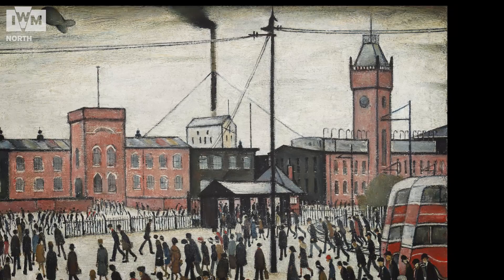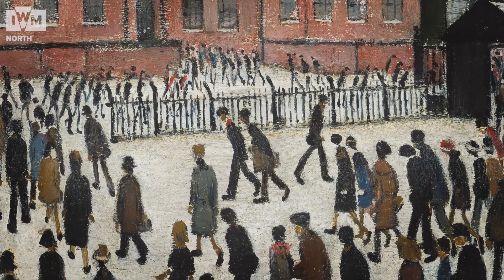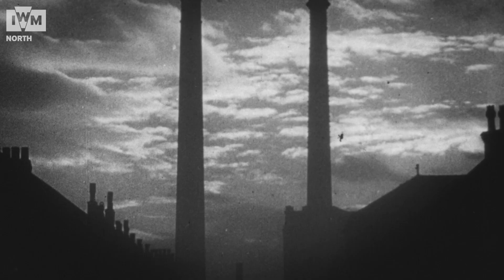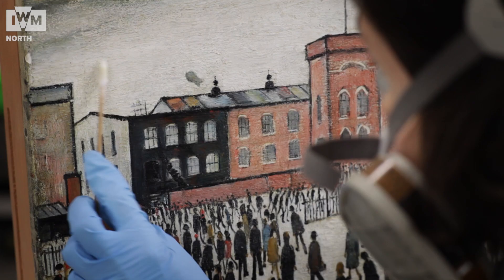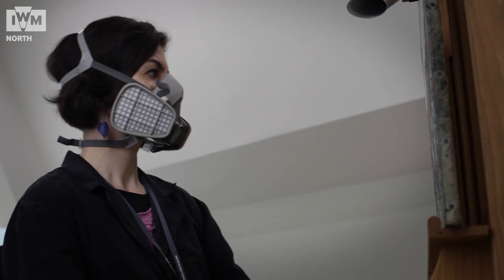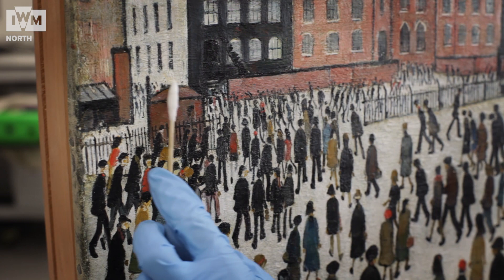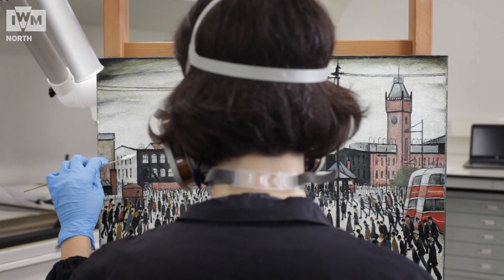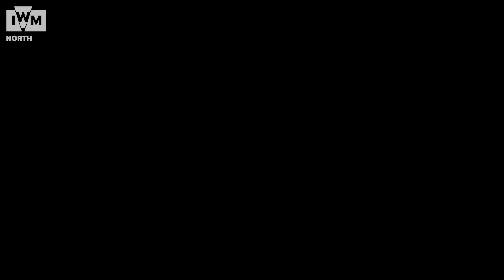Lowry's 'Going to Work,' returns to Manchester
LS Lowry's iconic painting 'Going to Work,' has finally come out of storage to go on permanent display at IWM North.

Commissioned by the War Artists Advisory Commission (WAAC) in 1943 to reflect the role of industry in the war effort,  this has spent much of its life in storage. Now, for the first time it is returning to its home in Manchester.